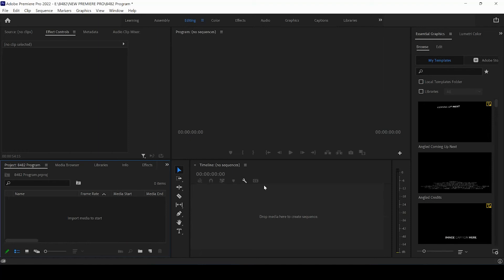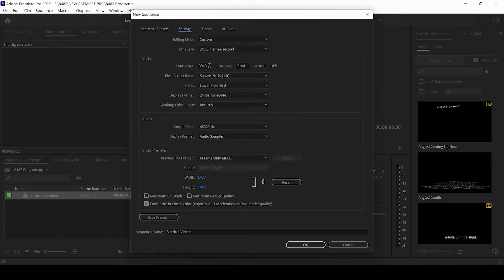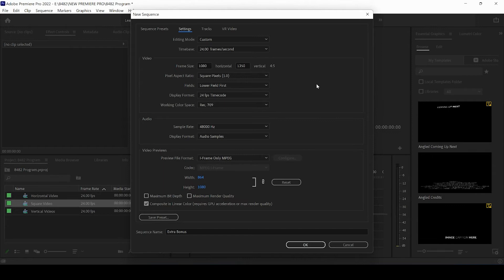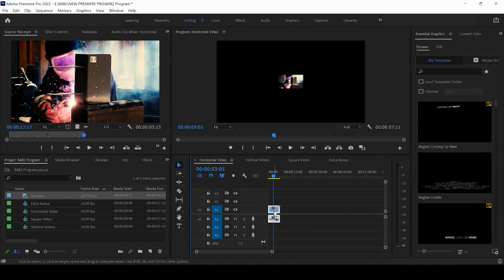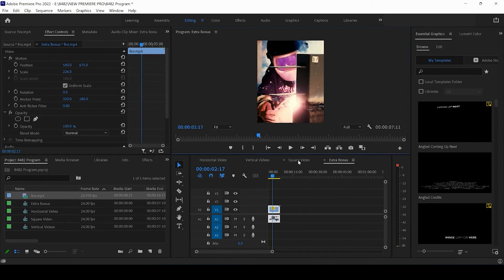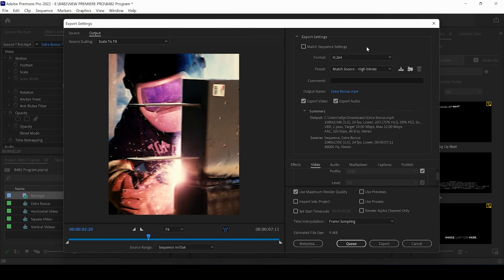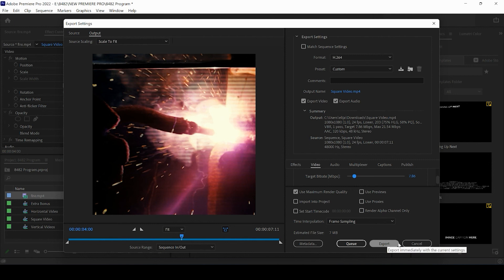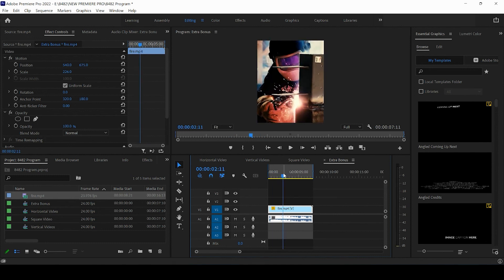RESIZE and EXPORT Your Instagram Videos (1080x1920, 1920x1080, 1080x1080)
In this video tutorial, you will learn how to resize and export videos for Instagram in Premiere Pro.

Instagram Video Sizes:
1920x1080 (Horizontal)
3840x2160 (Horizontal)
1080x1920 (Vertical)
1080x1350 (Rectangle)